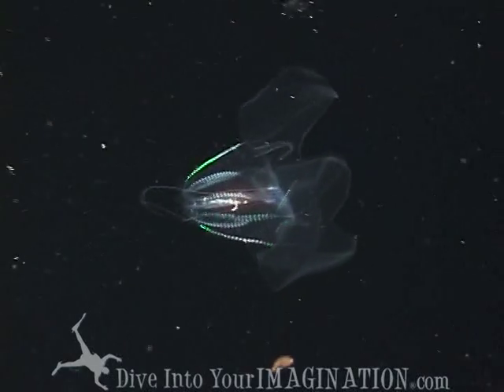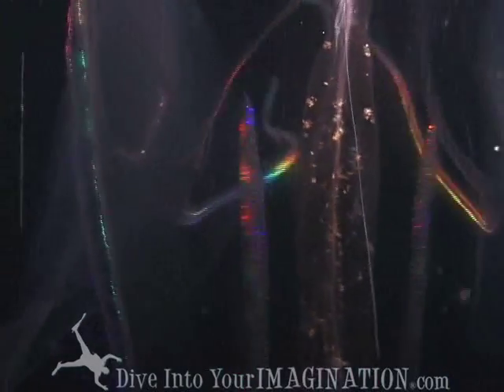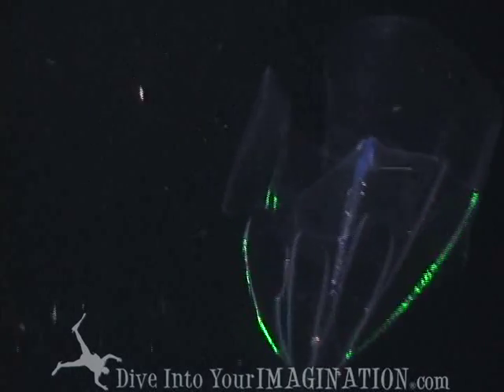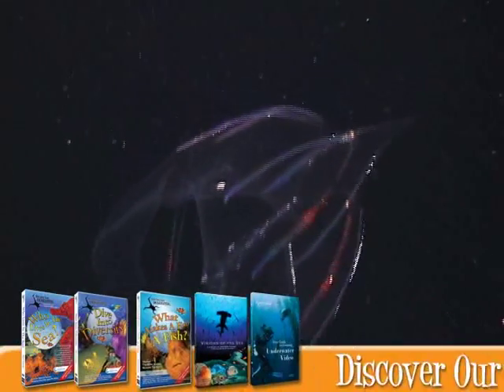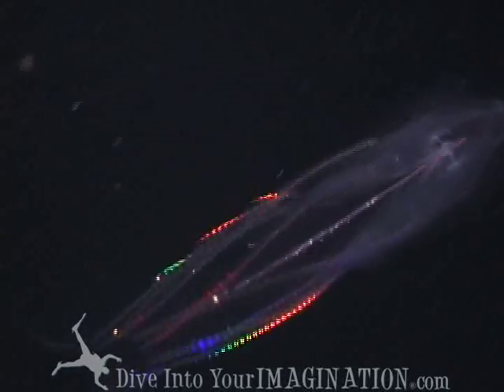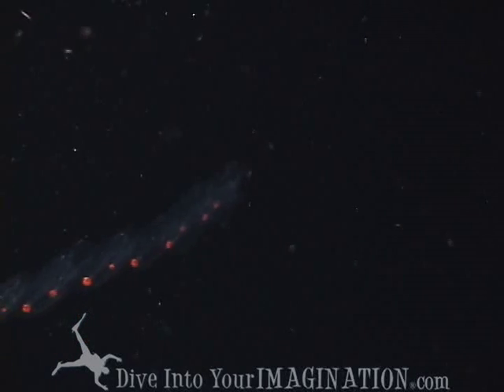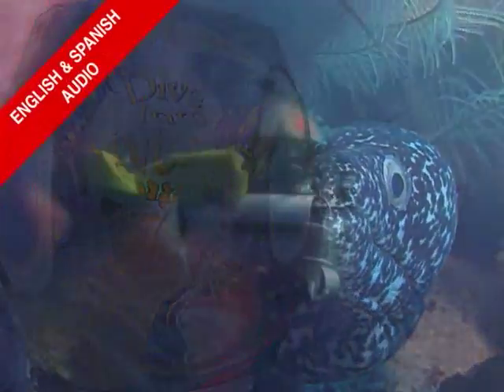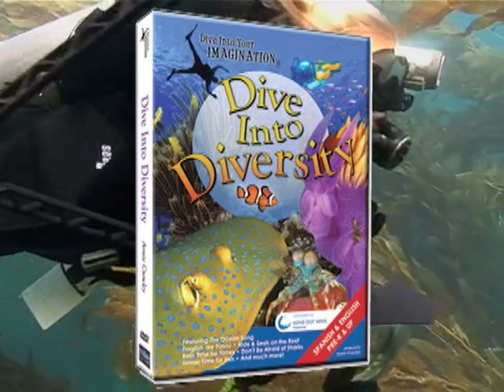Comb Jelly - Ctenophore - Ocean Animals - Creature Feature - Night Diving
Dive Into Your Imagination presents: "comb jelly."  See these alien like creature as they display magical lights on a night dive in Galapagos.

Support the health of our planet, give the gift of the ocean by visiting our online store now Put youtube in the notes of your order to receive a free gift!